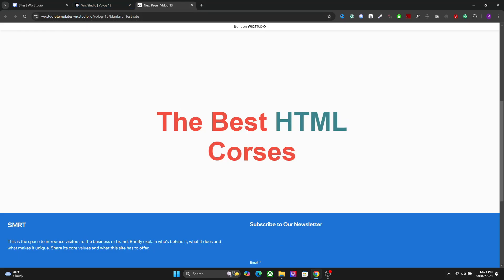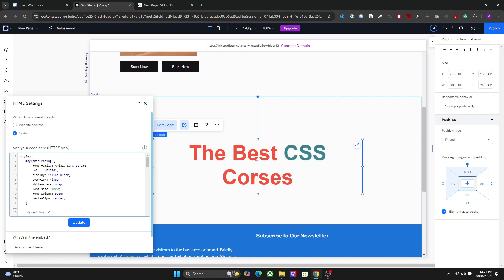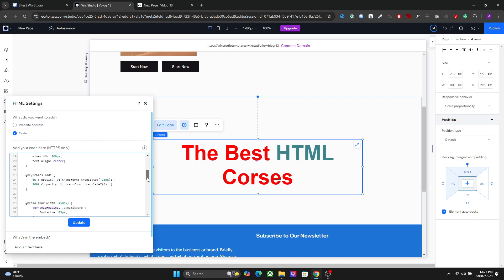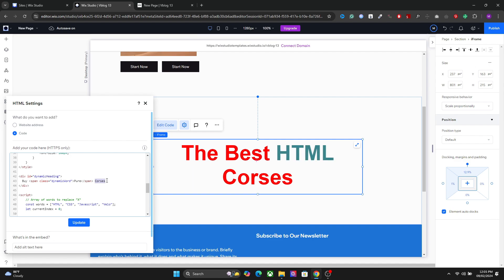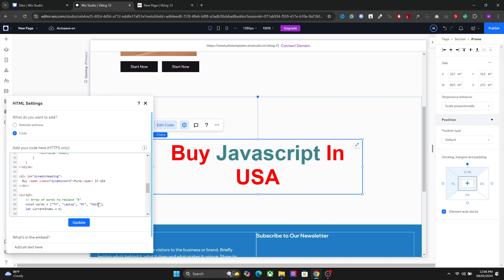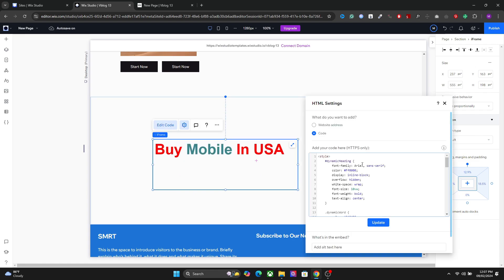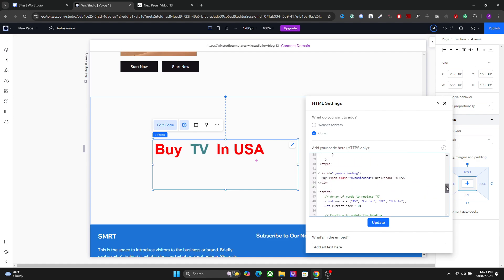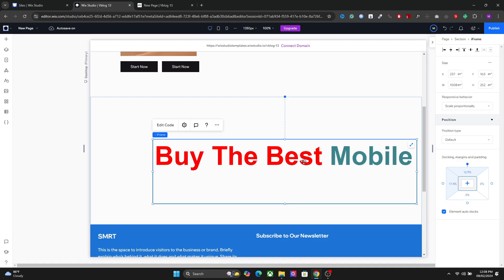Wix Studio Dynamic Heading Tutorial [Animated Text Change]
*I have Spelled "Courses" Wrong in the Code, My Sincerest apologies for that.

In this Wix Studio tutorial, learn how to change the text in your heading and make it Dynamic